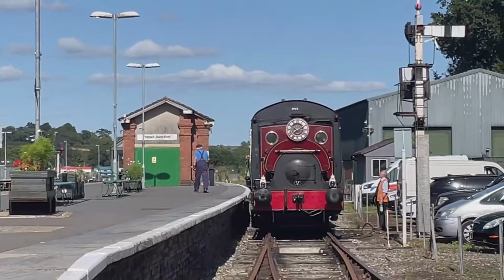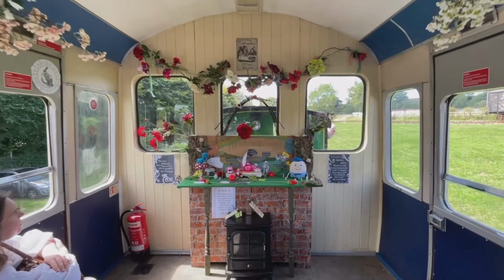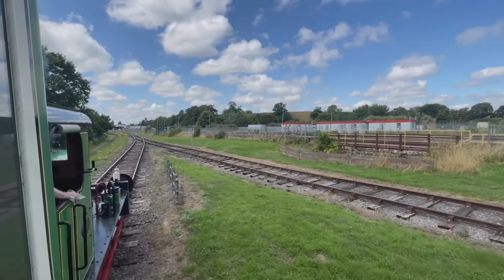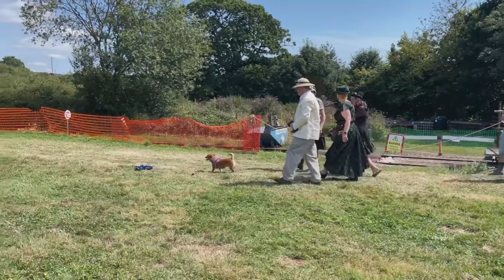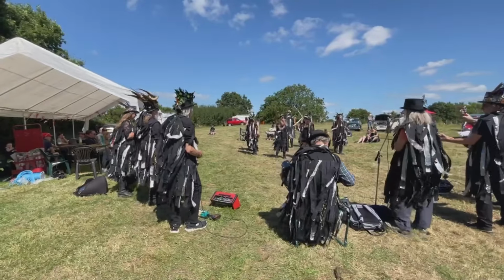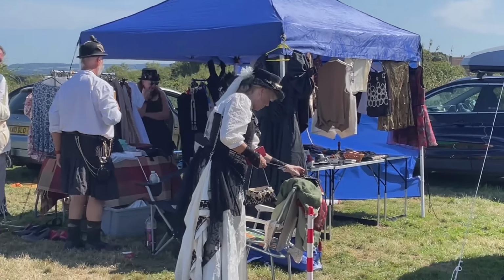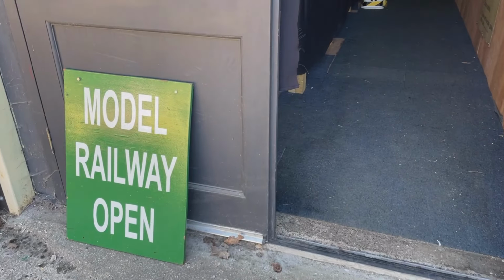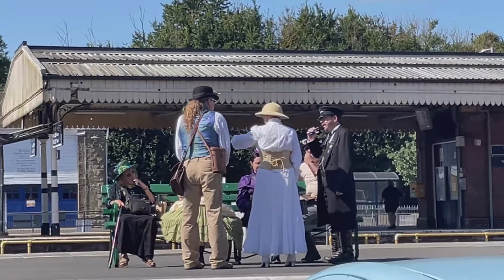Yeovil Railway Centre STEAM & STEAM PUNK day 2024 | Somerset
Join me for a fun day out at the Yeovil Railway Centre  Steam and Steam Punk day.
It the second year that the event has run and it was a really fun day for all the family
In the course of this video we will take rides on the steam train and diesel train aswell as discover what tea duelling and teapot racing are ... and so much else too.

I want to thank the organiser of the event for gifting me free entry to this event so that I could make a video of my experience of the day.

Thank you to all the volunteers who worked so hard to make this day so special for all who attended.

The centre has a miniature railway, a working turntable, model railway, shop, cafe, play area and lots more.

For more information about Yeovil Railway Centre and their event programme and admission fees  visit:

Yeovil Railway Centre on Facebook

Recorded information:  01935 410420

Yeovil Junction Station postcode is BA22 9UU